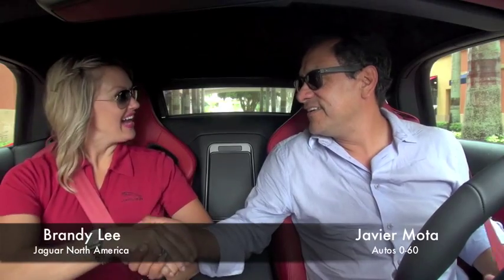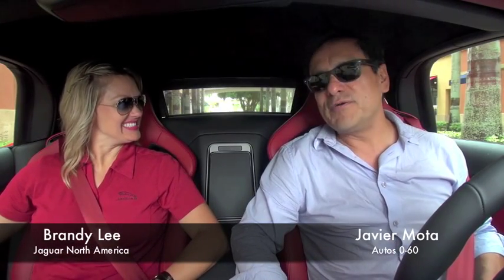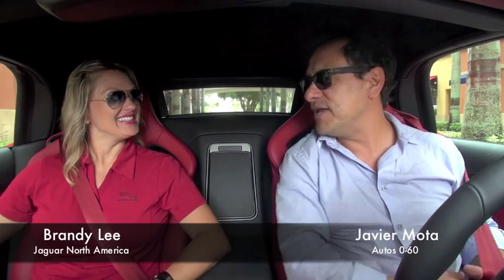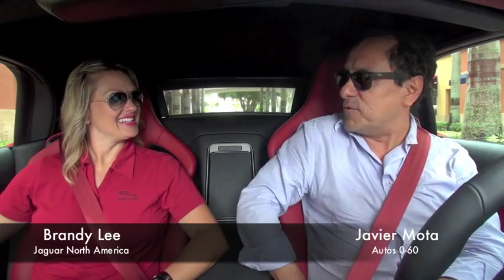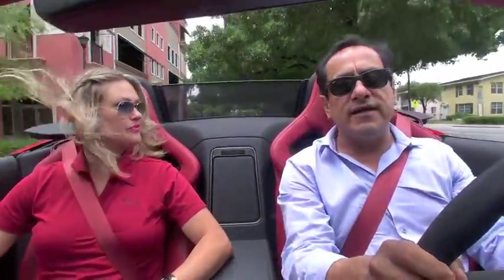2013 Jaguar F-Type first drive at The Collection, Miami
The F-TYPE - Jaguar's all-new two-seater sports car. Seen for the first time with special-order Firesand paintwork and equipped with optional 'Design' and both exterior and interior 'black' packs, this individual F-TYPE - a V6 S model - demonstrates the range of personalisation options that are available for customers.

The F-Type has a choice of 3 gasoline engines: a 3.0-Liter V6 with 340 HP or 380 HP and a 5.0-Liter with 495 HP. All engines are supercharged and equipped with start-stop technology and come with the ZF Friedrichshagen's 8-speed transmission.